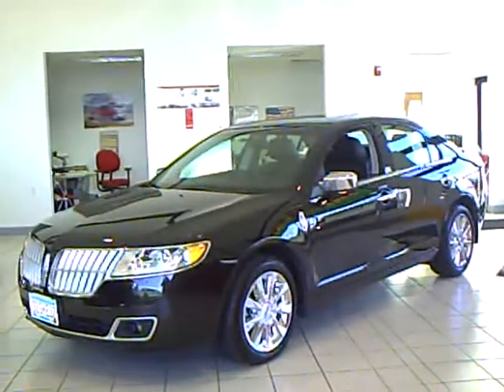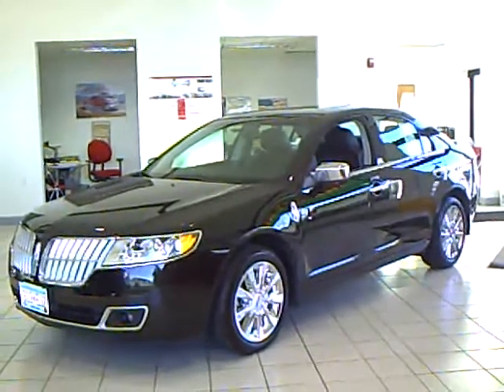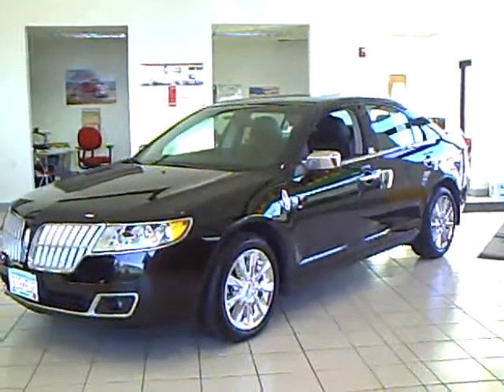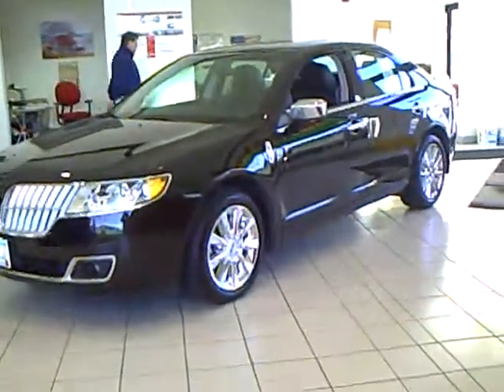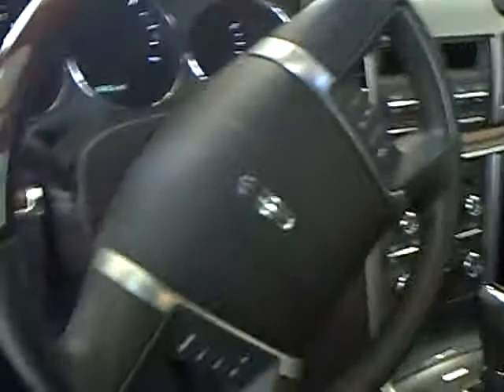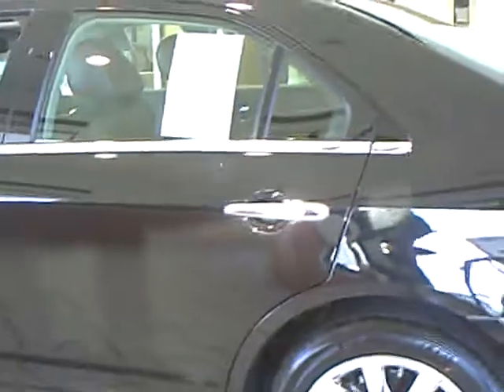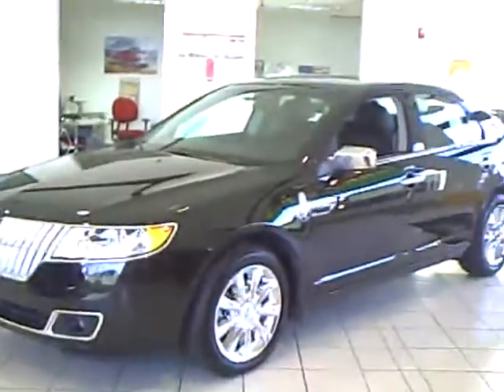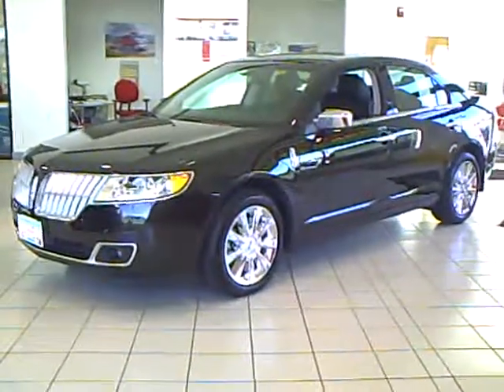2011 Lincoln MKZ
Looking for St. Cloud used cars, Pine River used cars, Brainerd used cars, used trucks, new cars, or new trucks from one of the best Minnesota dealerships? (Our customers literally come from all across the state- and other states too!)  Please give us a call to confirm availability for any vehicles you might find here.